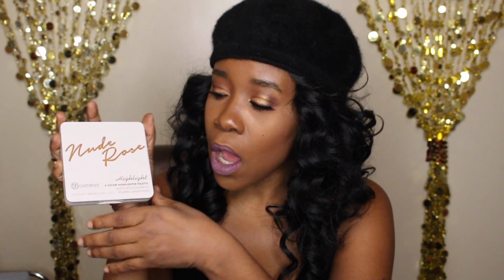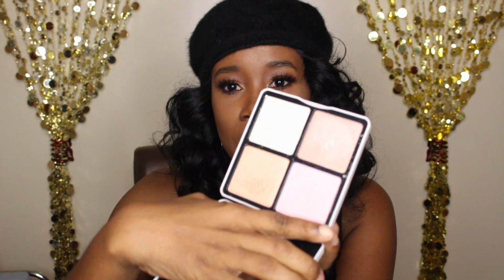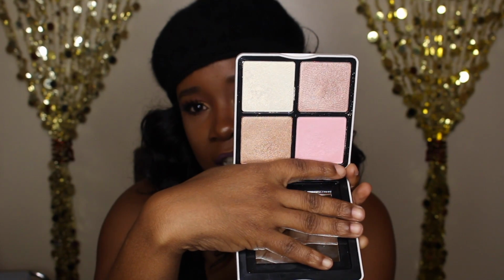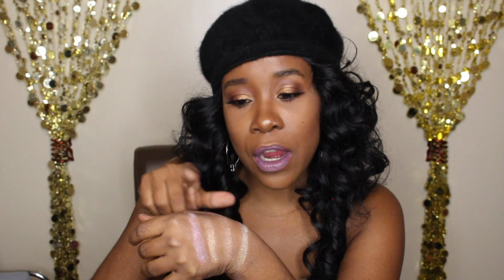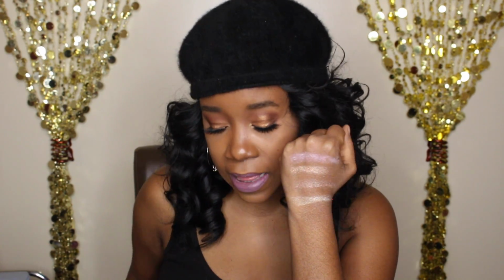HOT BUY ?! BH Cosmetic Nude Rose Highlighter Palette FULL Review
Hey Beauties, Heres a review on the NEW BH Cosmetics 4 color highlighter palette. Although the highlighter shades are gorgeous I think that the price point for the palette is affordable and something I would consider.

I love makeup, hair and everything beauty. I do makeup tutorials, hauls, first impressions and reviews on new makeup products, and so much more.